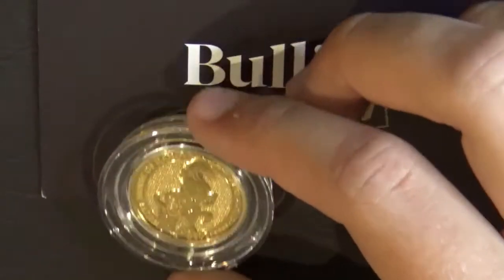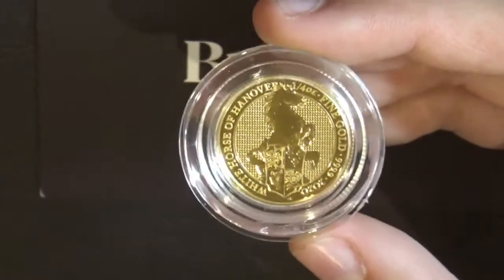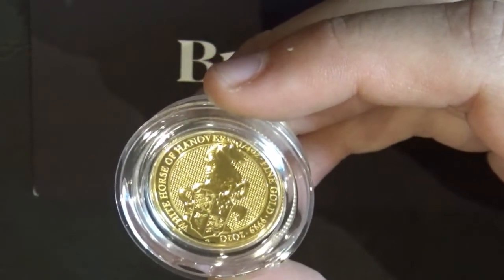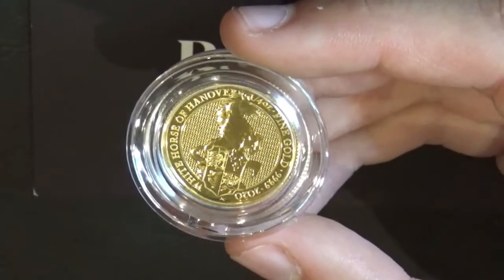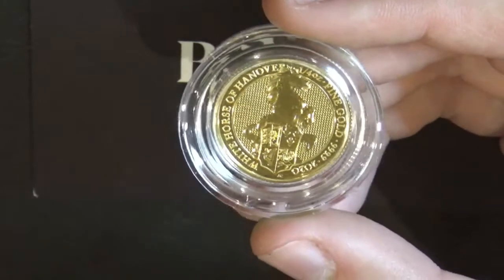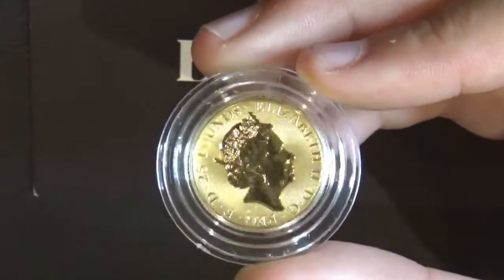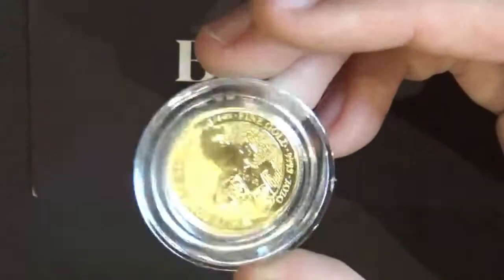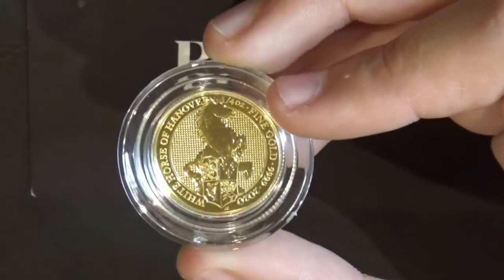2020 Royal mint | Queens beast | White horse of Hanover | 1/4 Oz Gold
Today we are going to show the White Horse of
Hanover. In this video, we will be showing the coin and also we will tell you about its history and the quality as well.
Molly and Duncan